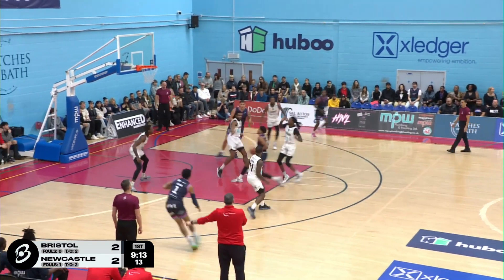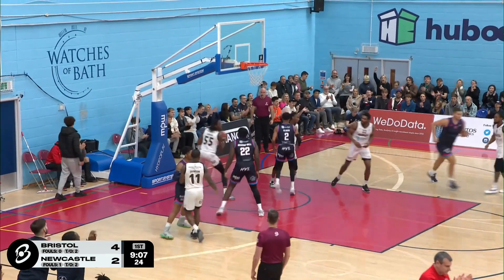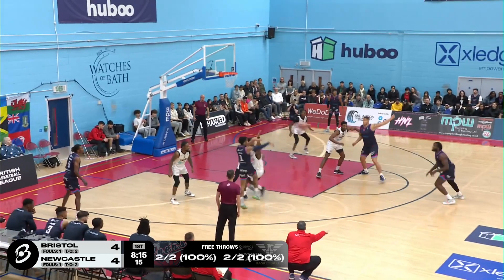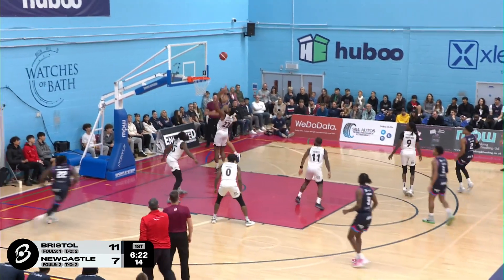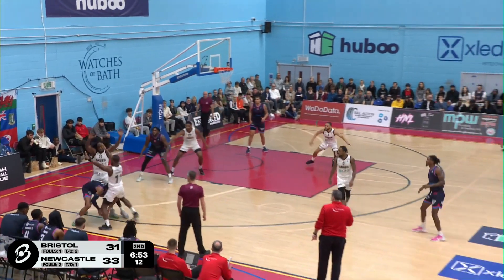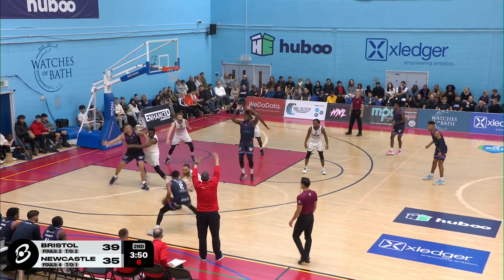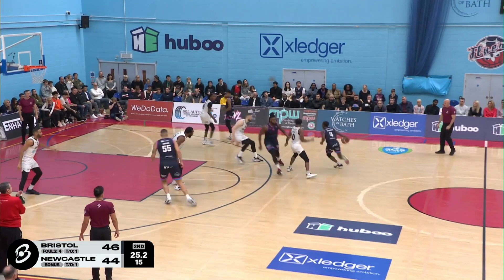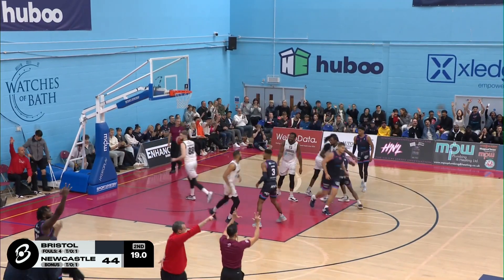Bristol Flyers 97-83 Newcastle Eagles | Game Highlights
Watch full highlights as Bristol Flyers claimed a fifth straight win in the British Basketball League at home against the Newcastle Eagles.